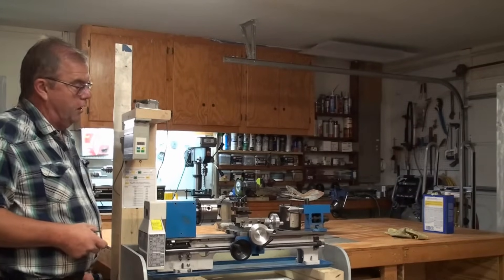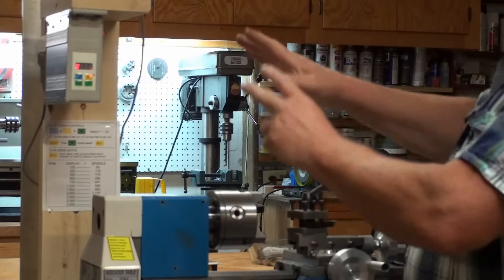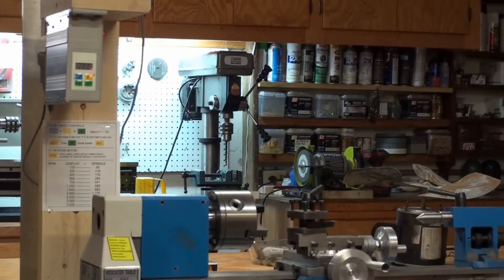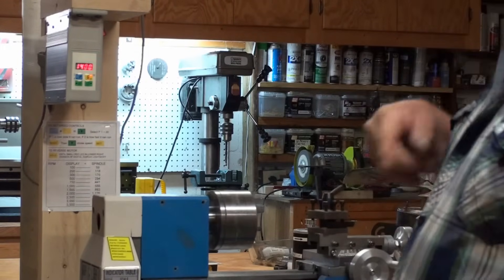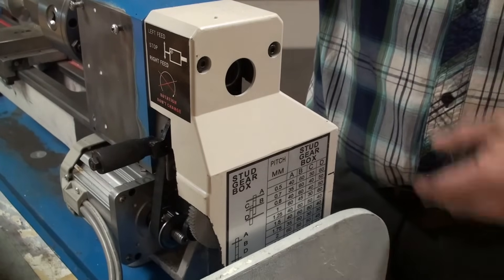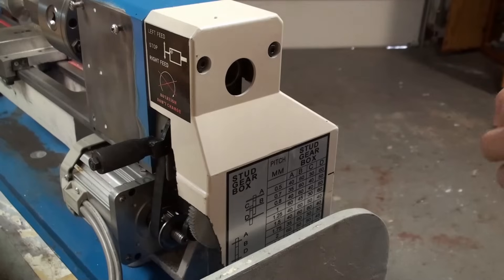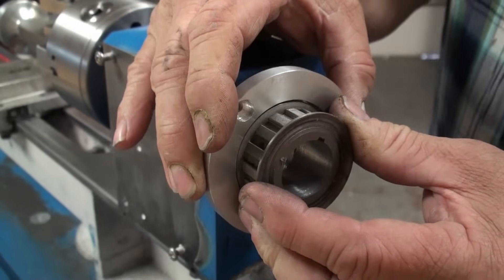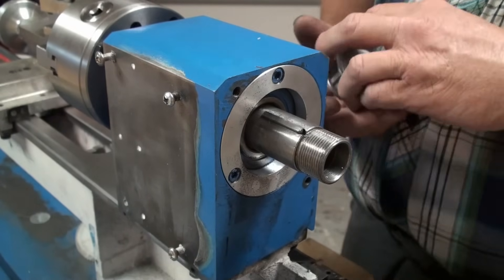Mini Metal Lathe 1 HP Servo Motor 750 Watt Computer controlled with threading and gears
1 HP 750 Watt Computer Controller and Matching Servo Motor fits Many Mini Metal Lathes.
The horsepower improvement is incredible.
Kinda like replacing the small block with a big block in your Mustang/Camaro muscle car. Just pure power, so much so that you will never use all of it.
This system provides full power at any speed and that includes Spindle RPM's as low as 60 RPM's
there is enough info here to build your own but:

All of our videos are for information only. Only trained professionals should attempt to use, operate or repair any machine. This includes electrical, hydraulics, pressures, motors and electrical circuits.
If you decide to modify or upgrade your machinery:
You assume all liability for your safety and the safety of all others in the vicinity of your machinery.
You also assume all responsibility and liability for any resulting property damage.
We make no guarantee of your safety or that our products are suitable for your intended use.
We take no responsibility and accept no liability for anything you attempt to build or operate after watching any of our videos.
It is your responsibility to insure safe operation, suitability, fit and proper application of any machine you build or modify.
Our liability is limited to the purchase price of the items you purchase directly from us.